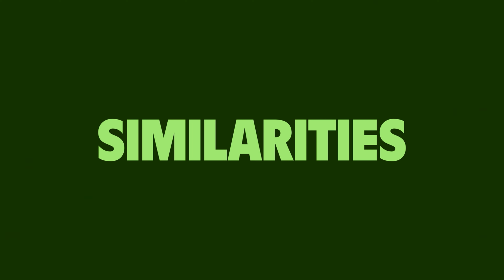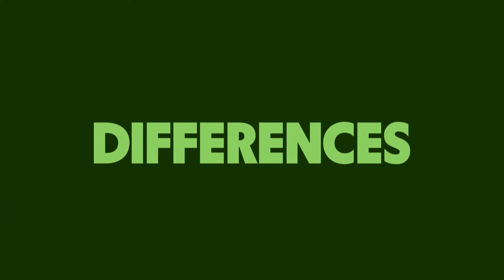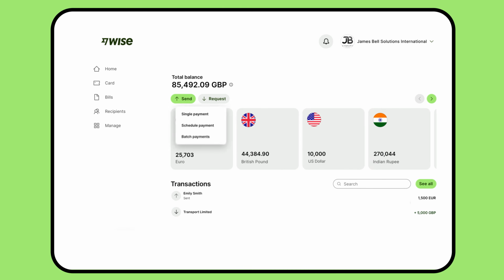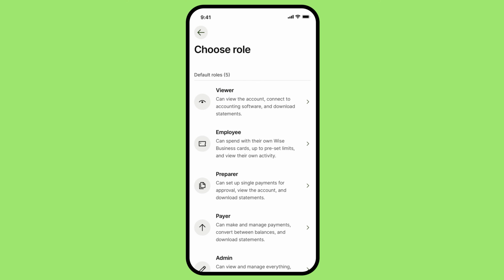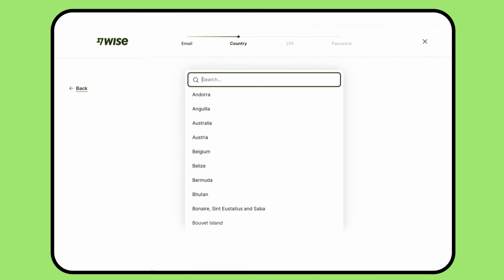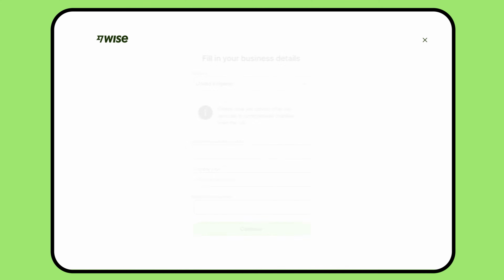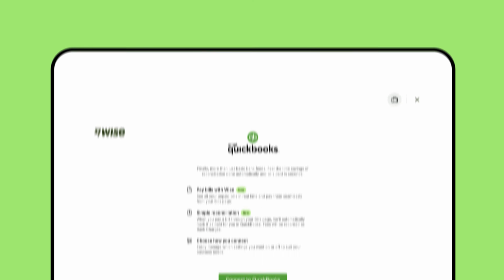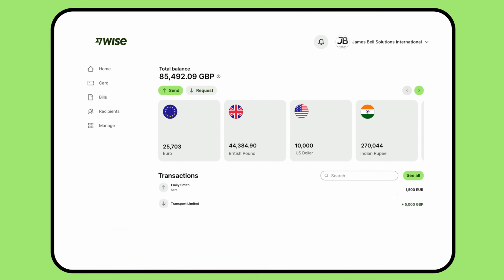Wise Business Account: How It Is Different And Similar to Personal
In this video, we dive into differences and similarities between Wise Business and Wise Personal accounts. We're making it clear, so you know which one to choose. 💚

00:00 Wise Intro
00:40 Similarities
1:41 Differences
2:03 Perks of Business Account
2:07 Receiving Payments (To learn how to receive with a Wise personal account see
2:38 Batch Payments
2:48 Accounting Integrations
3:09 Team Access
3:42 Wise Business Debit Card
4:20 Sign Up Process
5:36 Fees
6:11 What Kind Of Businesses Use Wise?
6:44 Switching Between Accounts